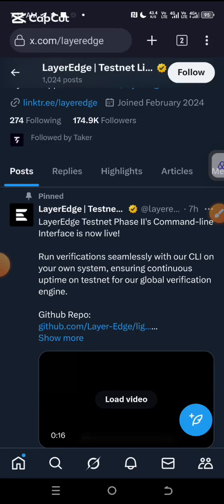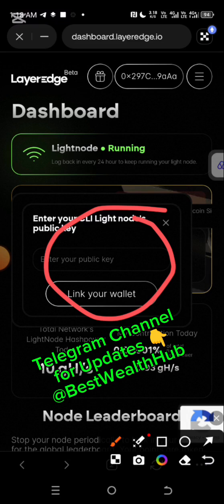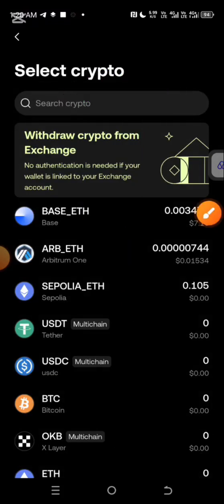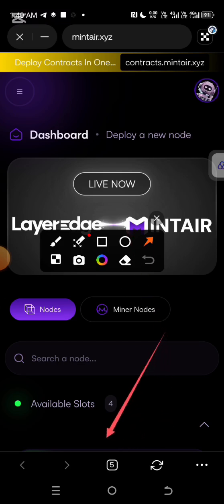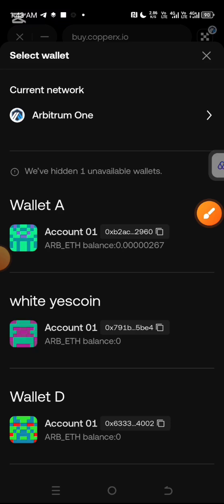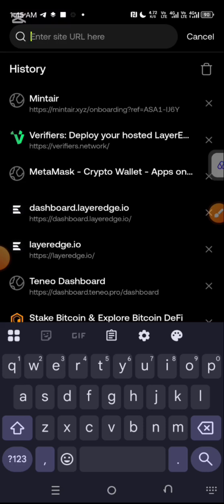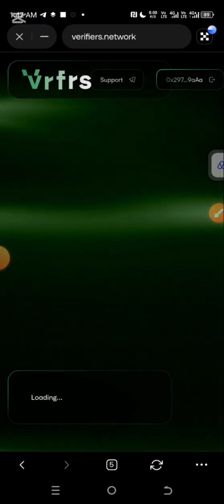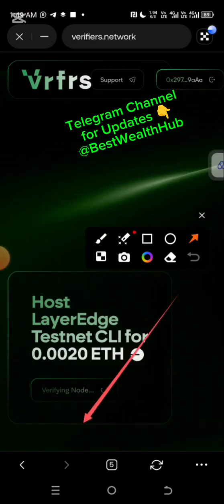LayerEdge Testnet Phase 2 | Deploying CLI Nodes | Two Ways to Easily Deploy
✓ BestWealthHub Video Channel on Telegram (all our recent YouTube videos are kept here)